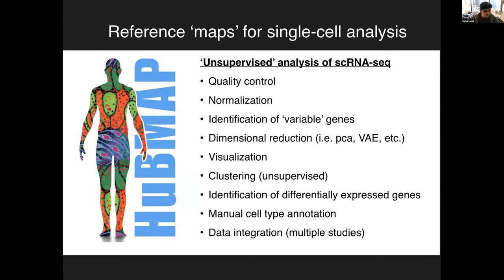March 2021 Open Sci/Tech Webinar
This Open Sci/Tech Webinar featured two awesome demos - one from Rahul Satija of New York Genome Center demonstrating Azimuth, and a demonstration from Katy Borner and Andreas Bueckle or Indiana University Bloomington presenting the Registration User Interface and then discussing the Visible Human MOOC!